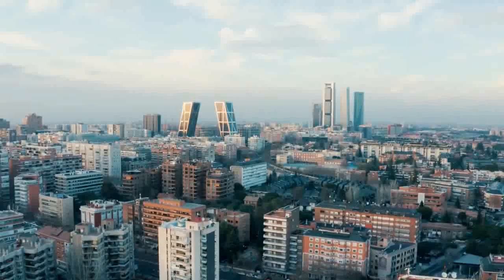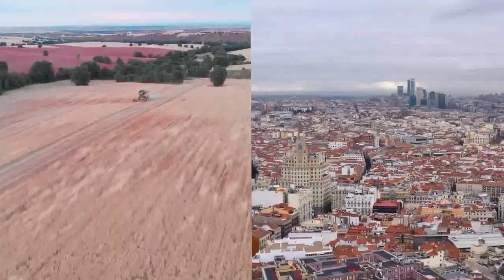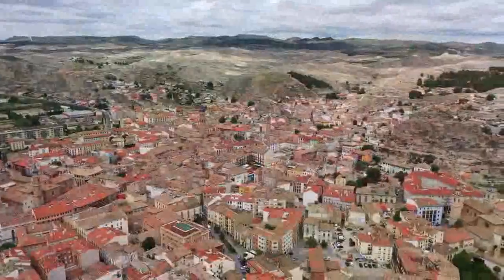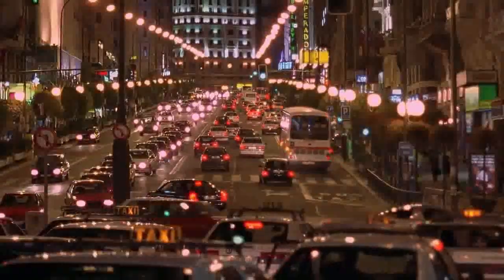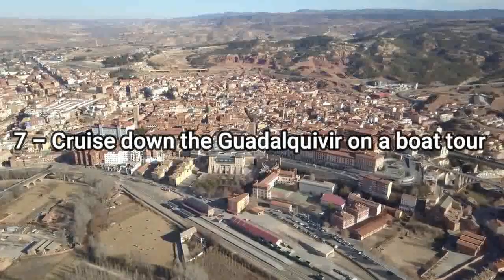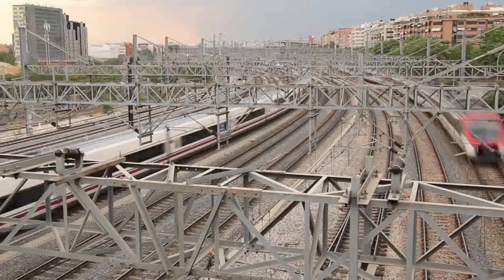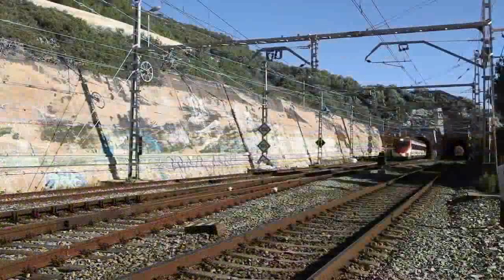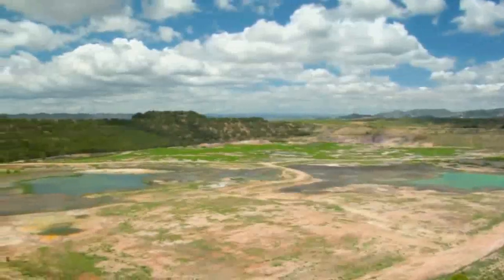10 Things Tourists Should Do in Sevilla 2022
10 Things Tourists Should Do in Sevilla 2022
travel spain,
travel spain 2022,
travel spain and portugal,
travel spain by train,
travel spain documentary,
travel spain vlog,
travel spain covid,
travel spain cheap,
travel spain by car,
travel spain rick steves,
travel spain vs italy,
expoza travel spain,
travelling japan alone,
travel andalusia spain,
travel around spain,
visit spain advert,
traveling across spain,
visit alicante spain,
tour around spain,
traveling spain on a budget,
travelling to spain april 2022,
spain travel health app,
work and travel spain,
spth spain travel health app,
andalucia spain travel,
madrid spain travel guide- must-see attractions,
madrid and barcelona spain travel vlog,
asturias spain travel guide,
alicante spain travel guide,
travel alone spain,
spain and portugal travel guide,
how to travel spain on a budget
travel seville,
travel seville spain,
solo travel seville,
travel man seville,
travel man seville full episode,
rangers travel to seville,
how to travel from madrid to seville,
rangers fans travel to seville,
seville travel video,
travel seville apartments,
travel seville at bellmar,
travel seville airport,
travel seville arizona,
seville travel blog,
travel seville classics,
travel seville cathedral,
travel seville club,
travel seville california,
travel seville diner,
travel seville dc,
travel seville diner east brunswick nj,
travel seville documentary,
seville itinerary,
driving from seville to granada,
seville travel guide,
travel seville hotels,
travel seville home,
travel seville harrison ar,
travel seville high school,
travel seville hawaii,
driving in seville spain,
travel seville karaoke,
travel seville kansas city,
travel seville kansas,
travel seville lyrics,
travel seville louisiana,
travel seville live,
travel seville las vegas,
travel seville live stream,
travel seville nyc,
travel seville nyc bar,
travel seville ny,
travel seville nc,
travel seville nj,
travel seville ohio,
travel seville oh,
travel seville oh 44273,
travel seville pensacola,
travel seville plaza hotel,
travel seville place,
travel seville quarter,
travel seville quarter pensacola,
travel seville quarter pensacola fl,
travel seville queens,
travel seville q&a,
travel seville restaurants,
travel seville rd wadsworth oh,
travel seville review,
seville spain travel,
travel to seville spain,
travel seville uptown,
travel seville ultra hd,
travel seville uptown dallas,
travel seville united states,
travel seville unboxing,
travel seville uk,
travel seville utah,
seville travel vlog,
sevilla travel video,
travel seville weather,
travel seville workbench,
travel seville weather october,
tour seville spain,
travel seville xl,
travel seville xt,
travel seville youtube,
travel seville zoo,
travel seville zara,
travel seville 0-60,
travel seville 04,
travel seville 02,
seville spain travel guide,
things to do in seville spain,
travel seville 2018,
travel seville 2021,
travel seville 2020,
travel seville 4k,
travel seville 5th wheel,
travel seville 7th house,
seville tourism,
seville trip,
seville visit